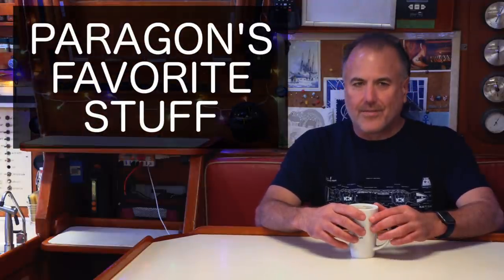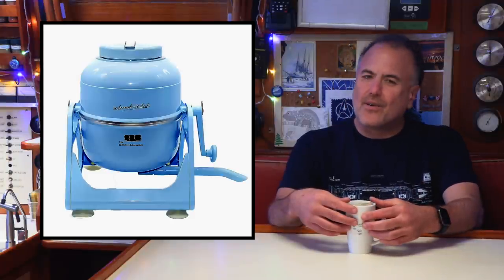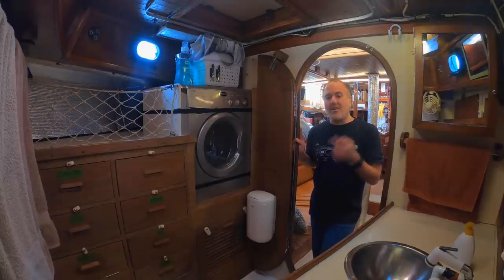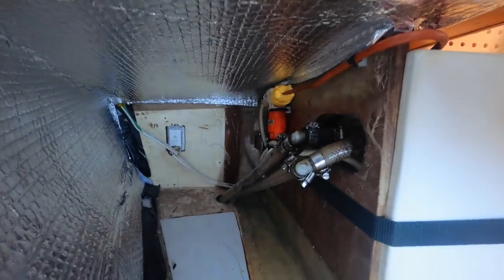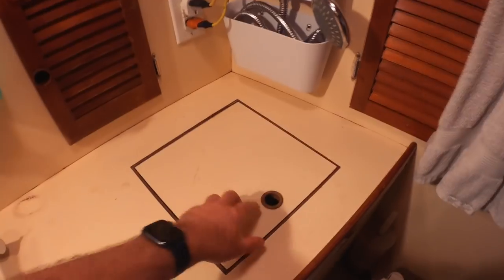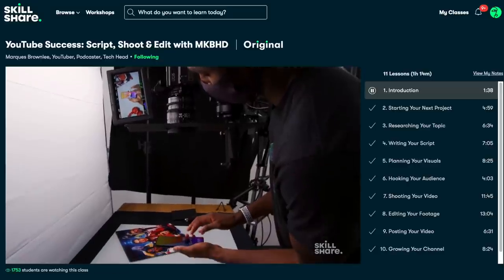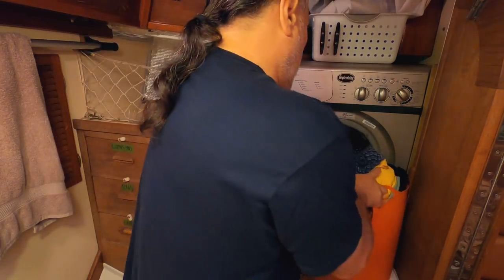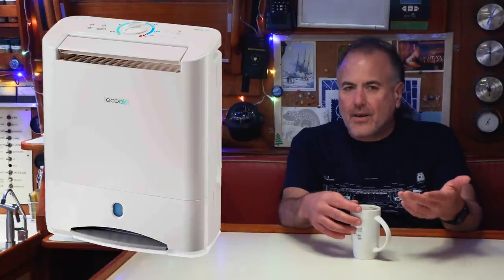Doing Laundry On A Cruising Sailboat | Paragon’s Favourite Stuff Ep. 4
How do you do laundry on a boat? That is something that we are asked often, and it's a great question. With limited power, space, and water...laundry on a boat can be challenging. Our method has evolved over time, and we'd like to share with you how we do laundry aboard our cruising sailboat.

Check out the links below to learn more about the products in this video.